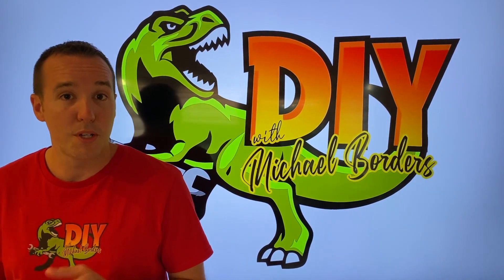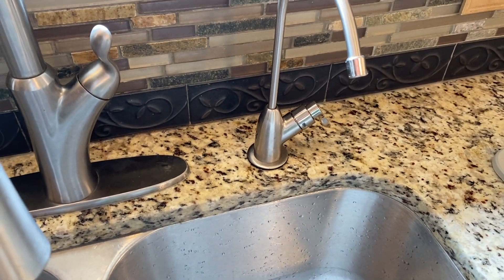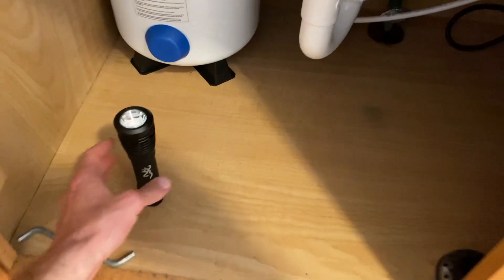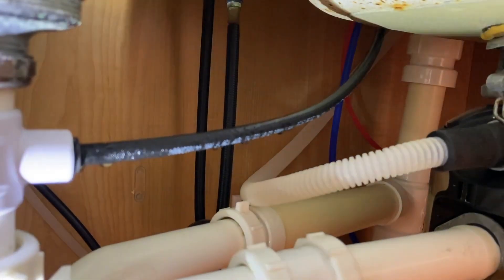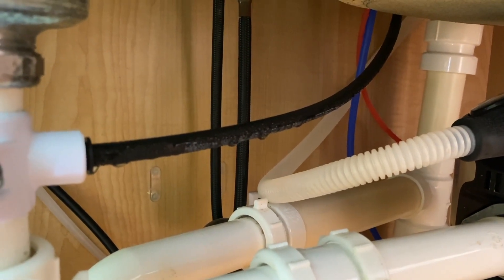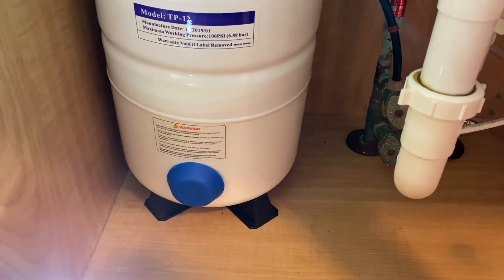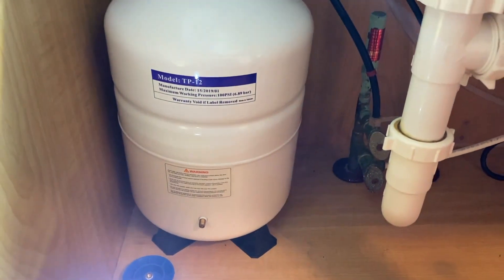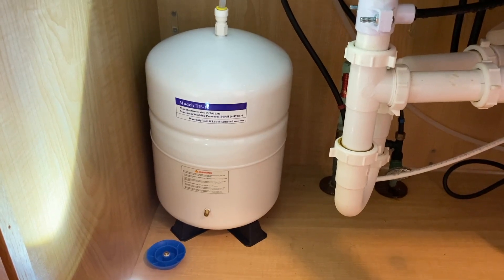RO faucet making lots of noises & tank not filling - Common causes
1.  Replace RO system Flow Restrictor

2.  How to Purge RO system

3.  How to re-pressurize RO storage tank

4.  Replace RO faucet battery